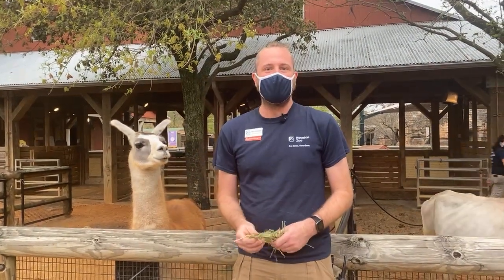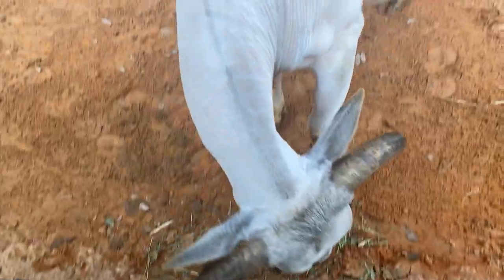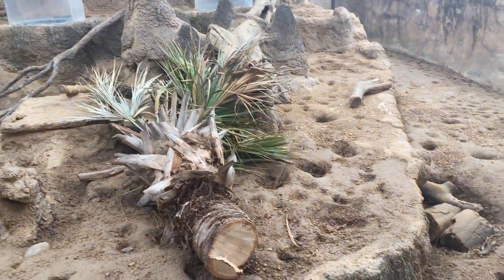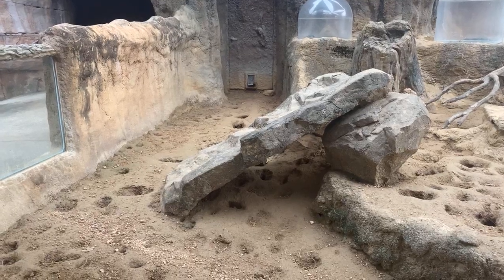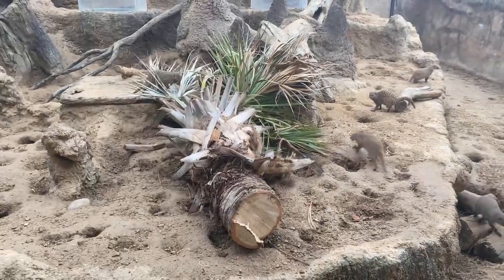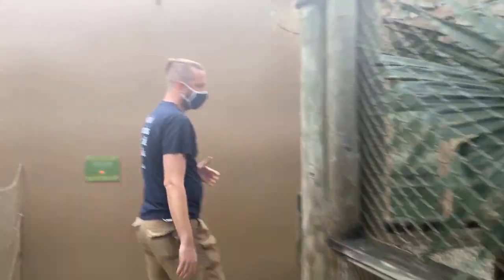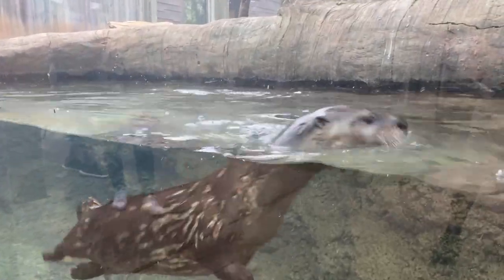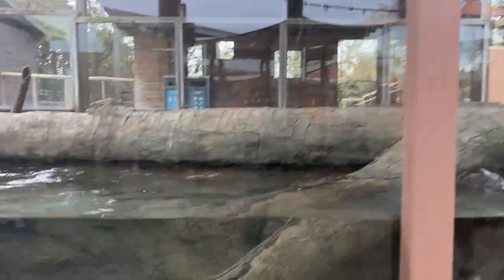March 17 - John P. McGovern Children's Zoo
Our John P. McGovern Children’s Zoo is reopening next Wed, March 24! You’ll get to see several animals you’ve been missing, including Fiesta the llama, mongoose, and North American river otters. Please note that our goat yard and Swap Shop will remain closed.